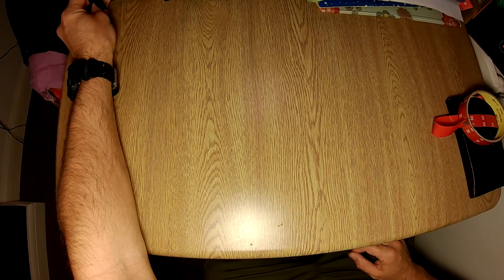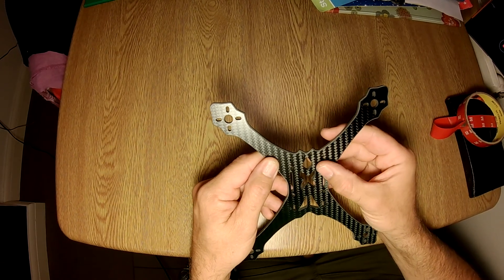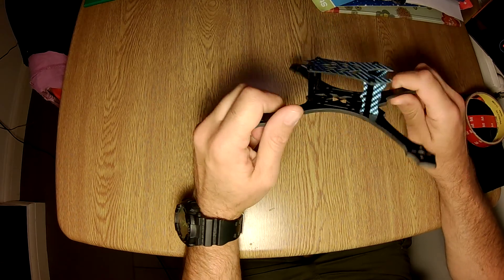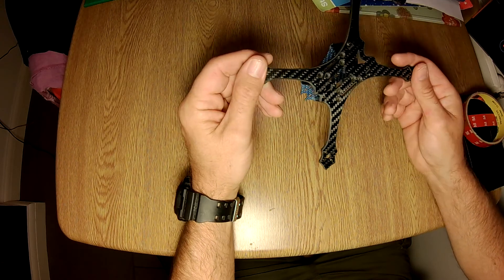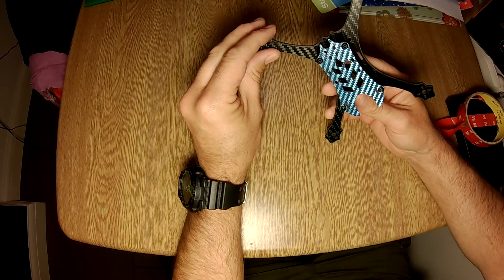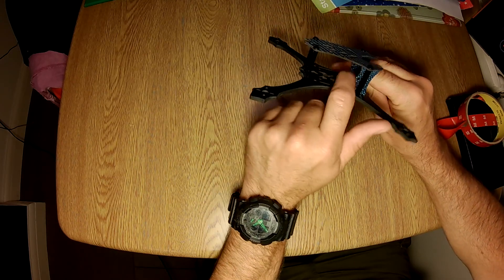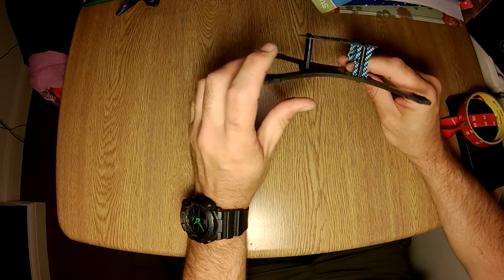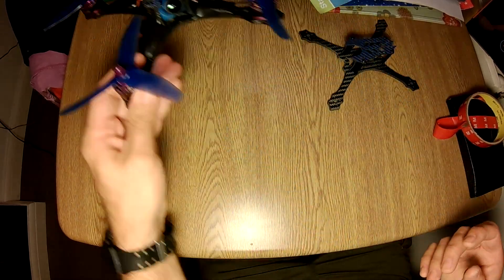Leggero S4L Extreme + Leggero S5 new carbon base plate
Apologies for sound.
Leggero S4L appears at 2.59m

Link to Avants website where you can buy these -